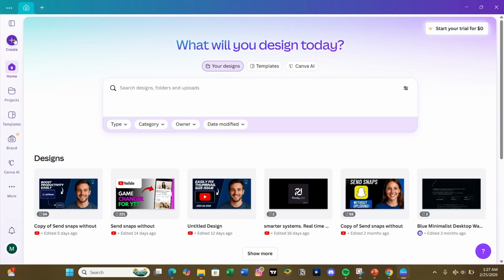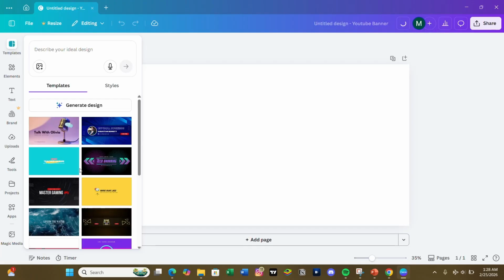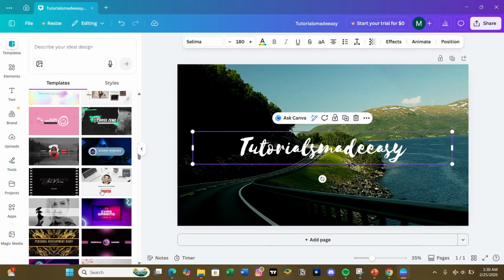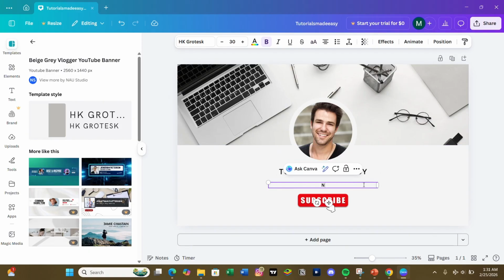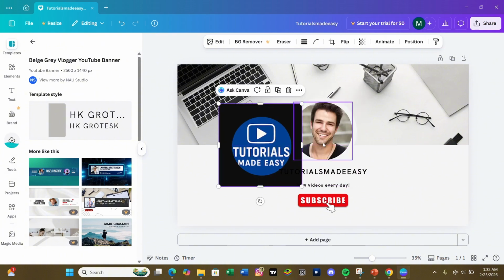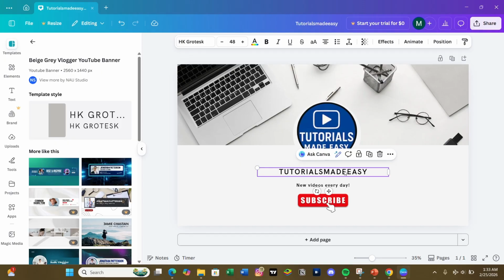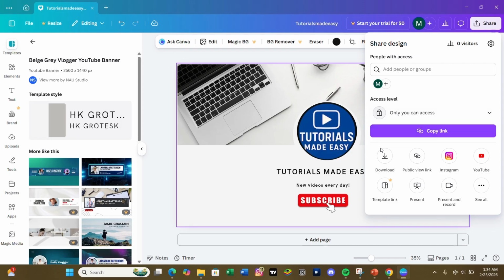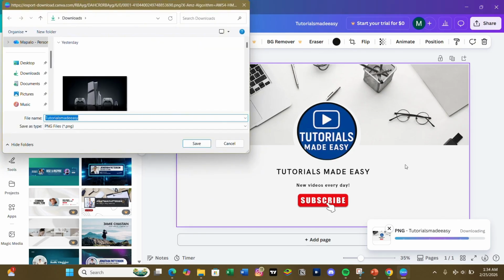How To Make a YouTube Banner in Canva (FREE & Easy 2026)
Want your channel to look instantly more professional without spending a single dollar? In this step-by-step 2026 guide, you’ll learn exactly how to create a stunning YouTube banner using the free version of Canva.

We’ll cover the correct banner dimensions (2560 x 1440 px), how to keep your important text inside the safe area, how to customize templates, add fonts, upload your logo, adjust colors, and export in high quality — all without needing Canva Pro. This tutorial works perfectly for beginners and content creators who want clean, eye-catching channel art for YouTube.

By the end, you’ll have a professional banner ready to upload that looks great on mobile, desktop, and TV.